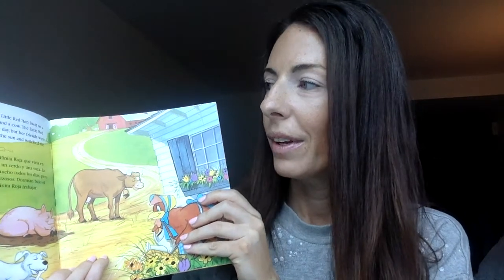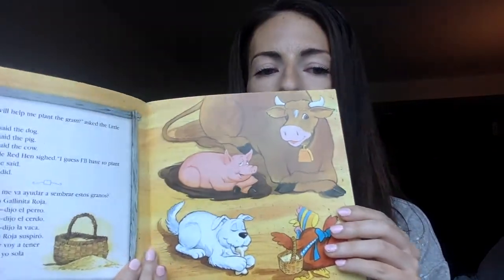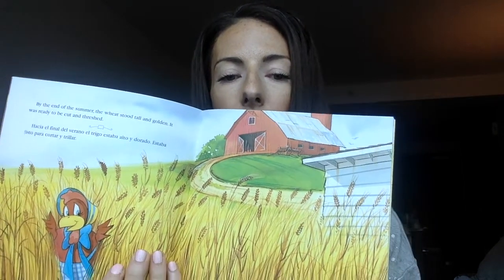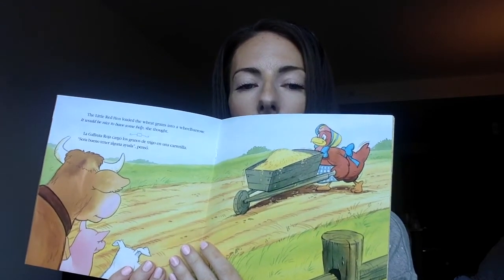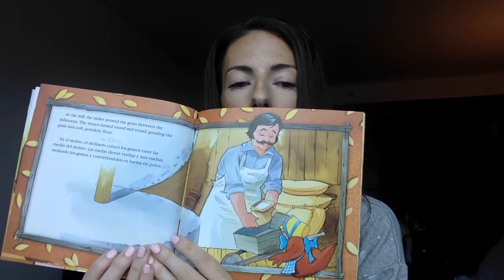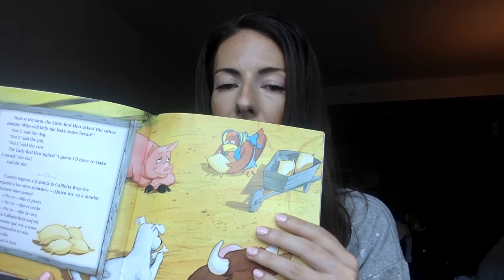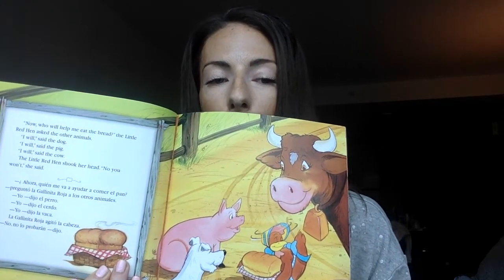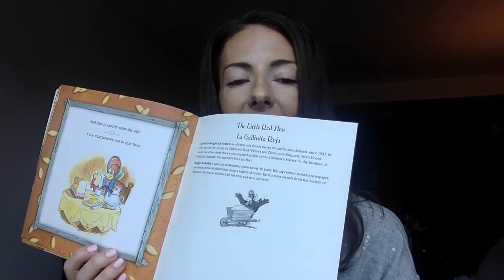Read Aloud - The Little Red Hen - Ms. Sheehan